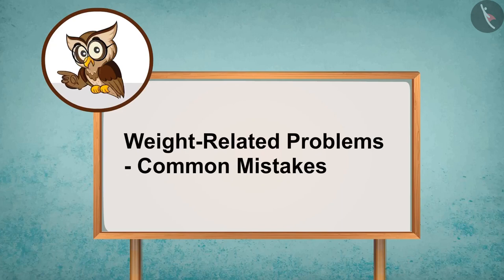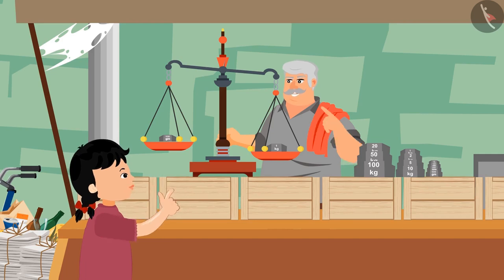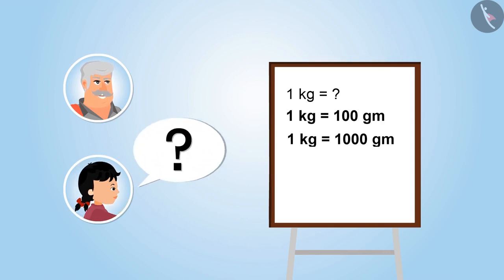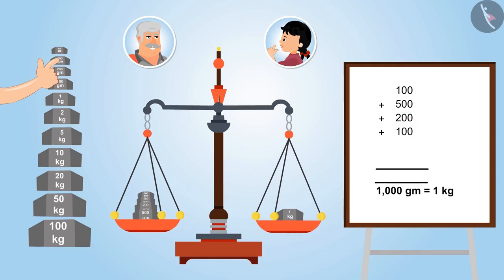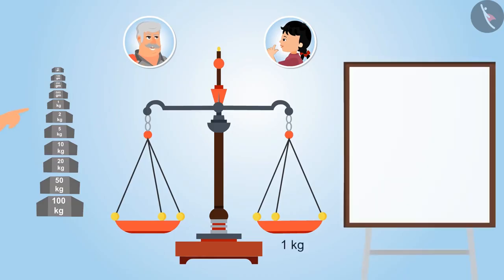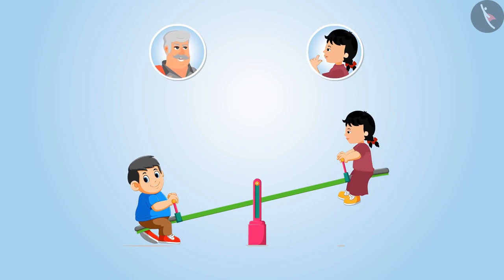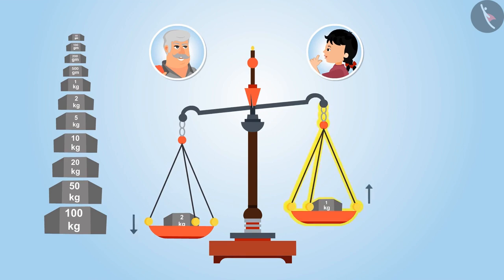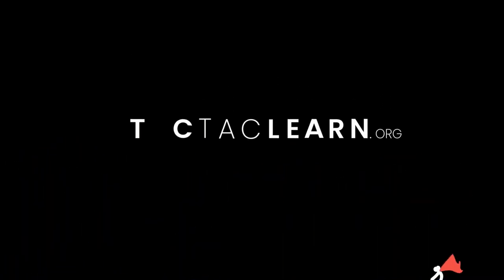Class 4 Maths Chapter 12 'How Heavy? How Light?' (Part 2) cbse ncert